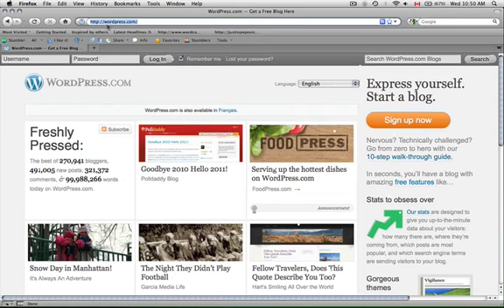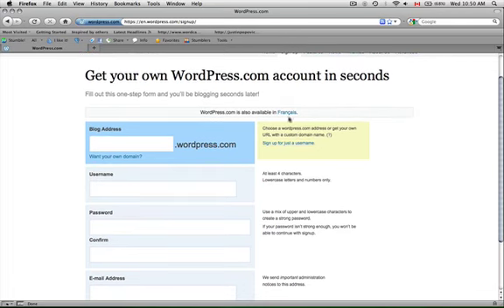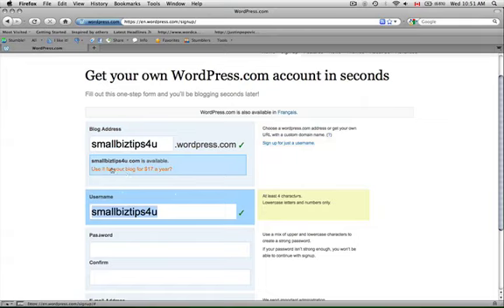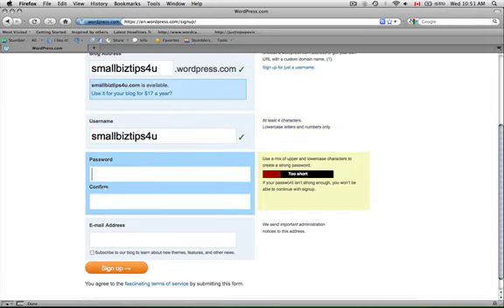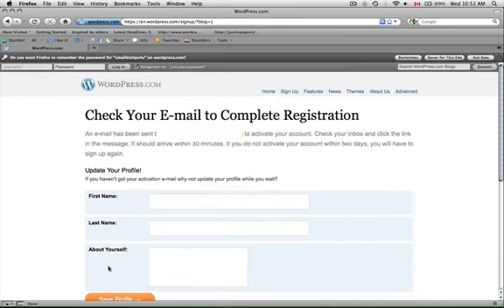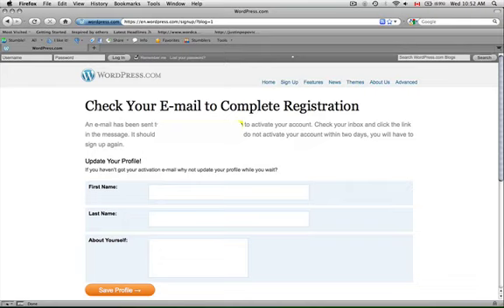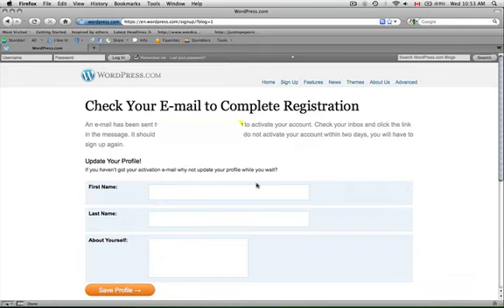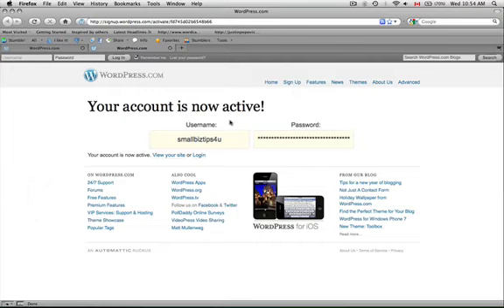How to Set up WordPress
to order the entire package of all 10 Lessons.